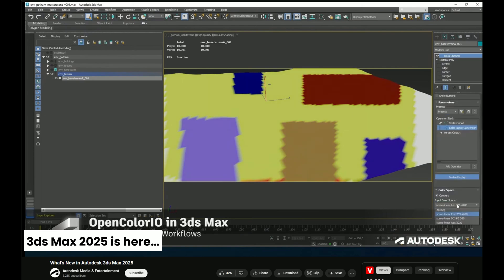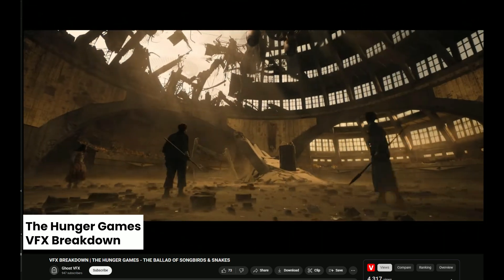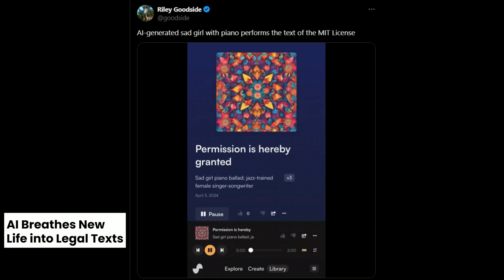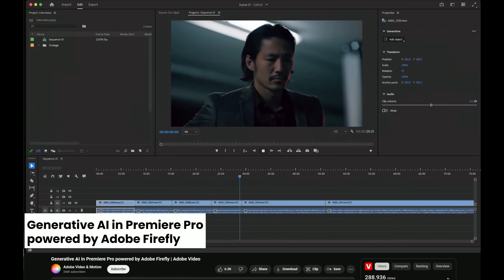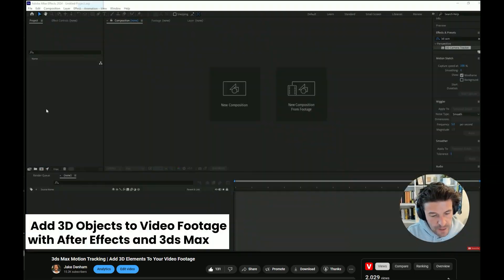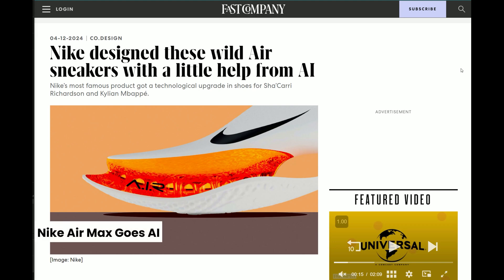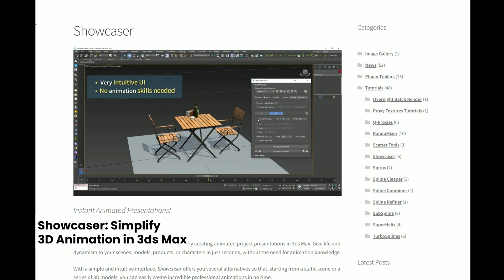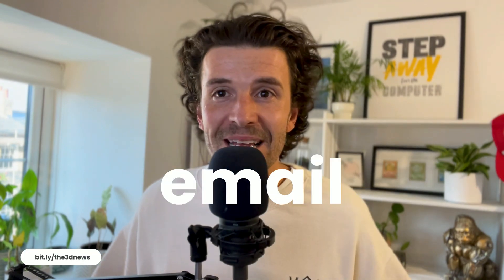3D + AI Essentials: What's New and Why It Matters for You!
Ever wondered why the top 3D professionals always seem a step ahead?